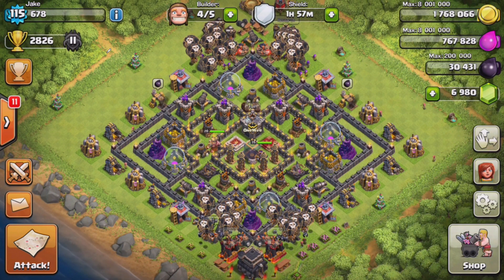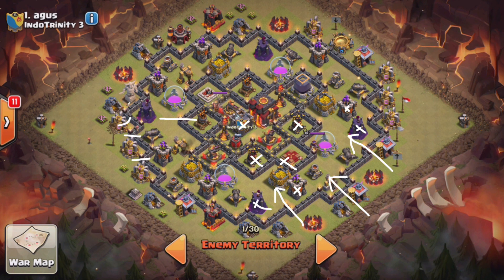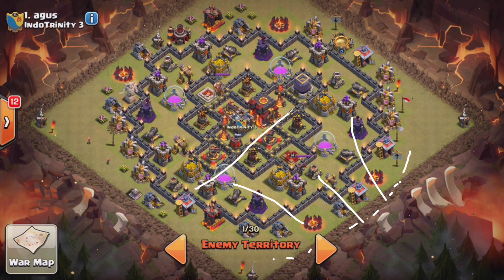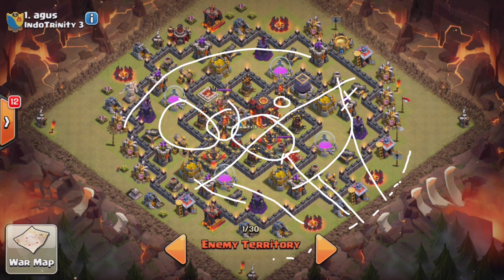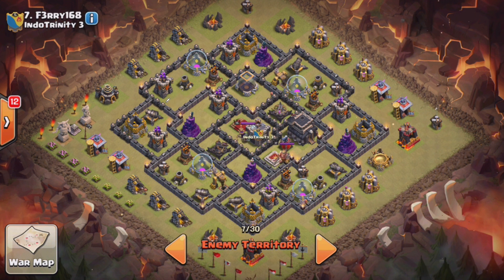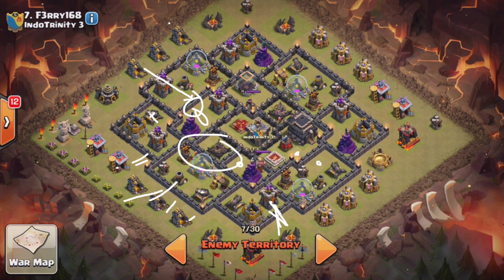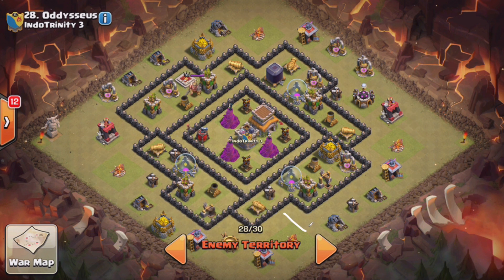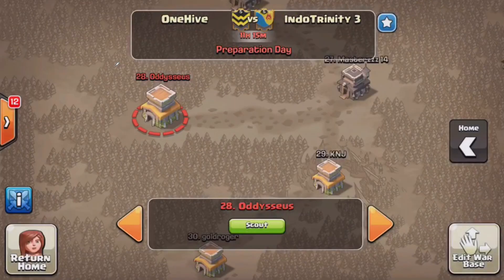Game Plan Episode #7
A few attacks plans that I would use on our upcoming war.  Hope it helps you guys a bit.